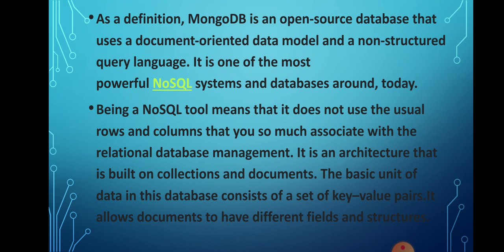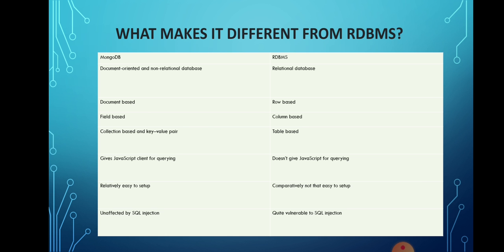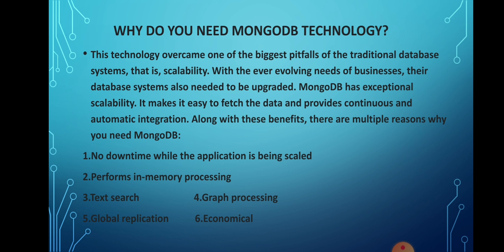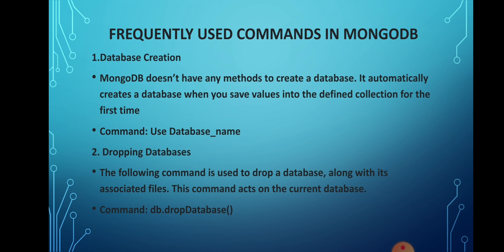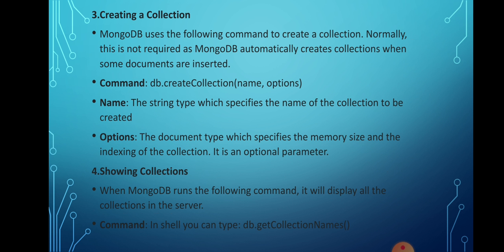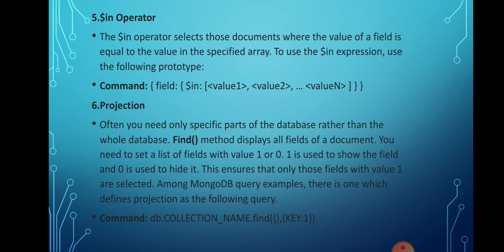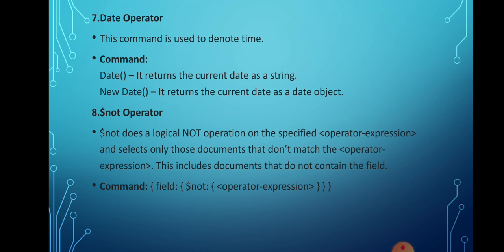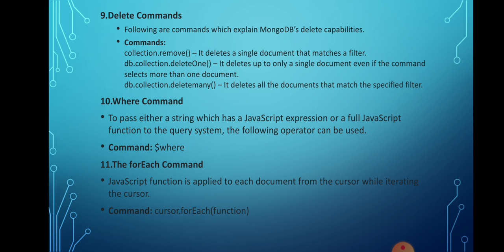Introduction to mongodb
Introduction to mongodb and mongodb commands